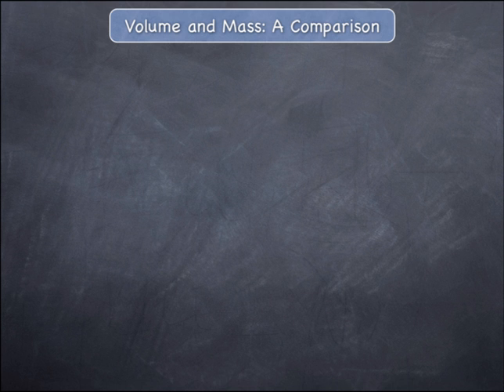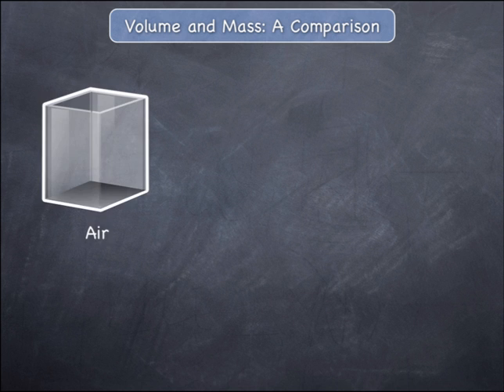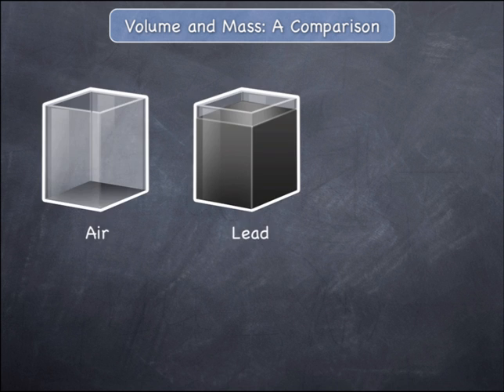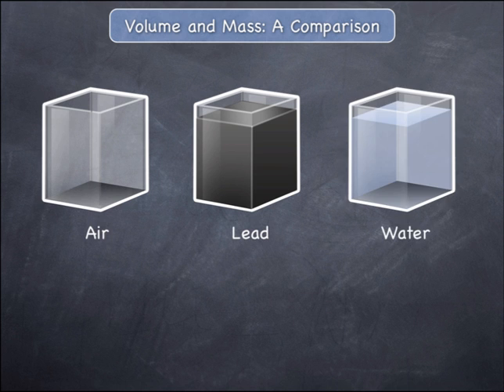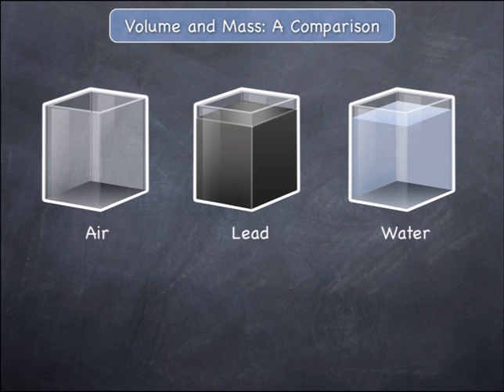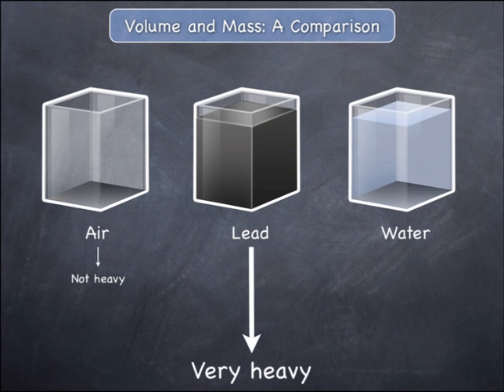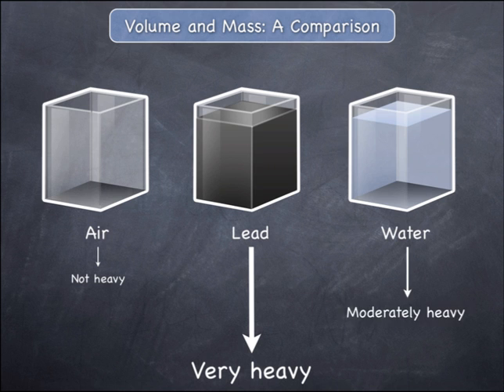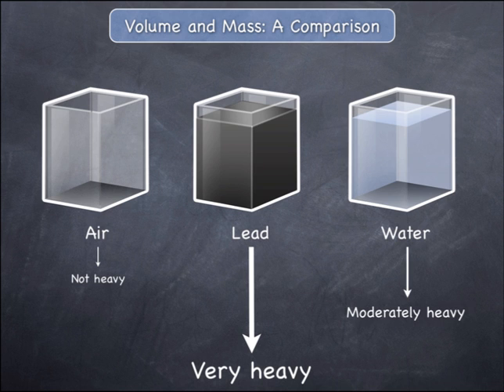Volume and Mass: A comparison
This video demonstrates the difference between volume and mass